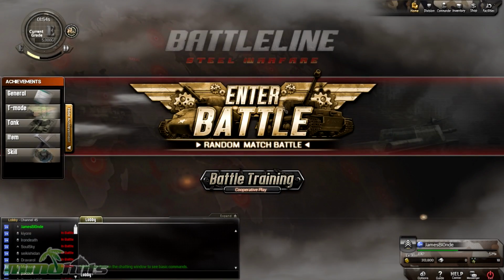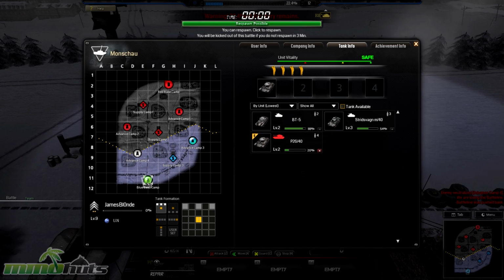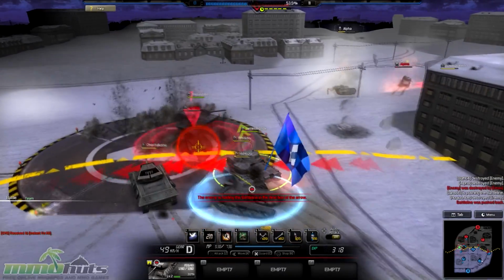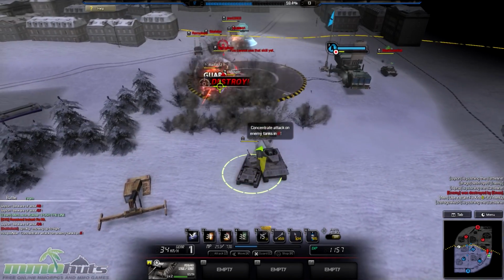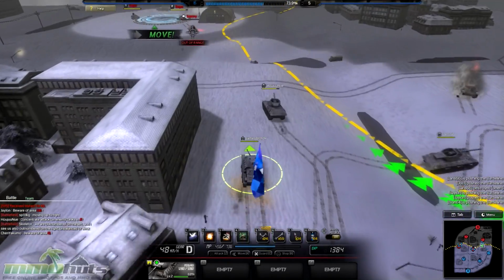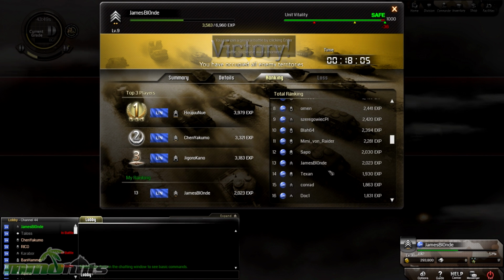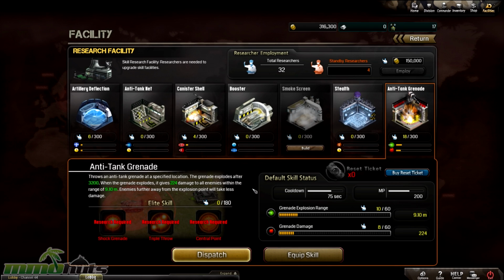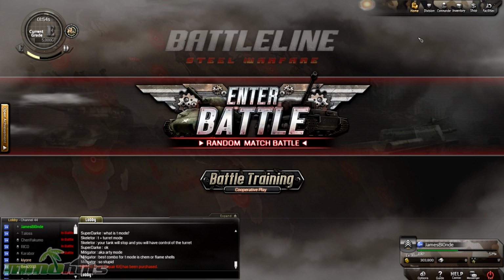Battleline: Steel Warfare - First Look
- Gets you more Battleline: Steel Warfare info, reviews, gameplay screenshots, videos, articles & more!

Battleline: Steel Warfare is a real-time tank battle game published by Bandai Namco games. Known as “Blitz 2: Battleline” in South Korea, a hybrid style RTS Tank battle game where players must push a literal "Battleline" towards enemy territory for victory! Players can use customized skills to help themselves and their allies create a winning strategy on the battlefield.

The game is currently in it's second closed beta with release stated soon.